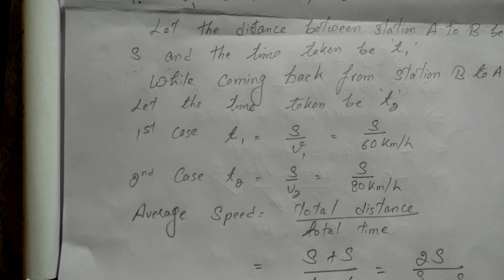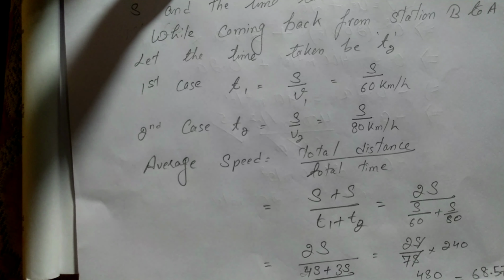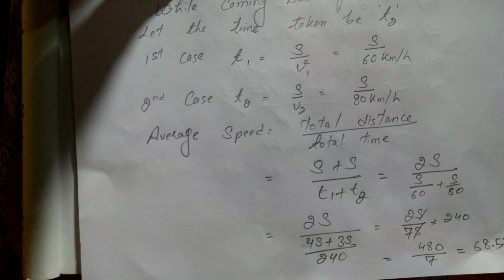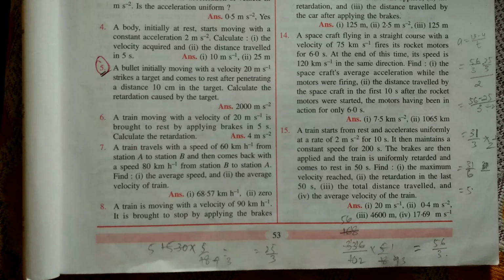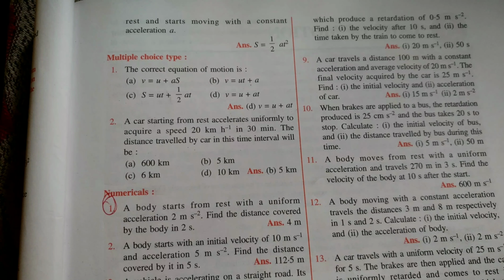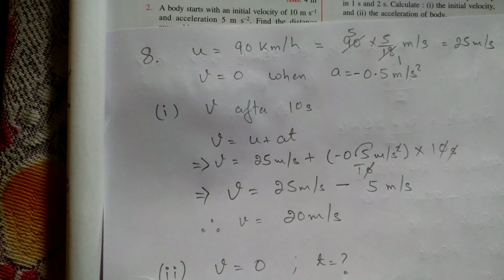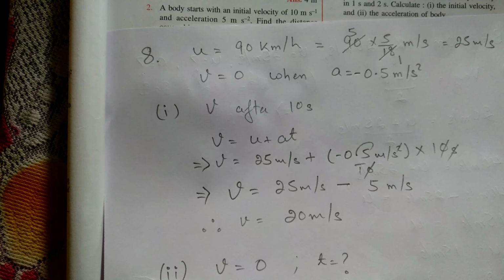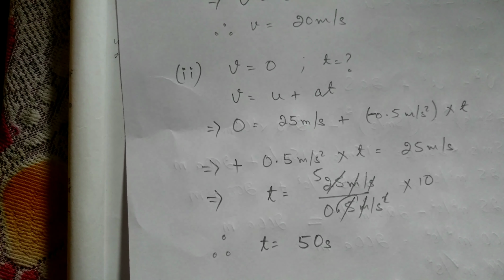Equations of motion (Numericals) part 4